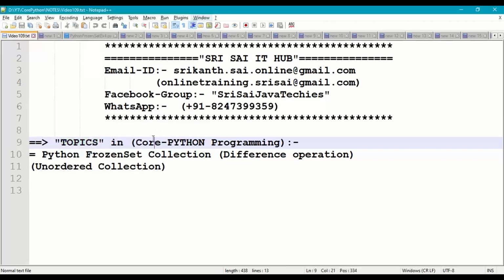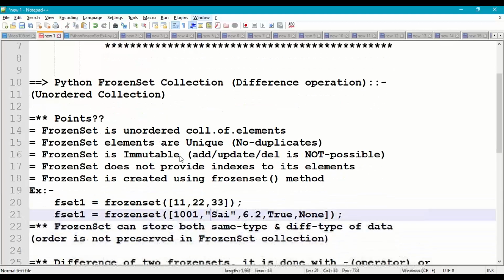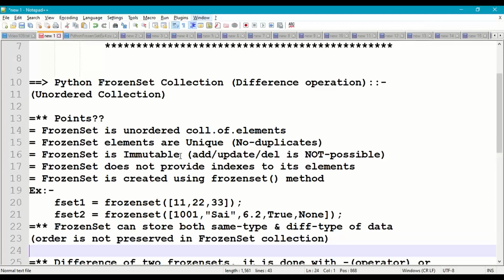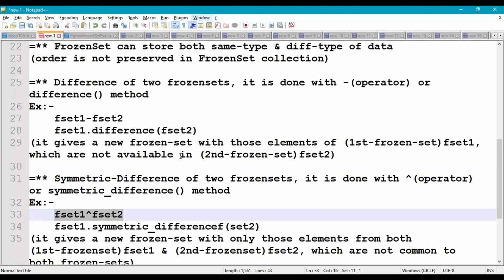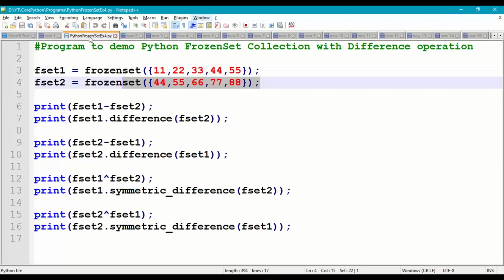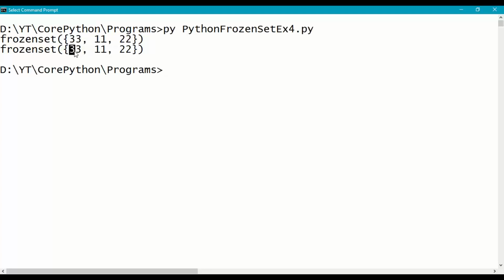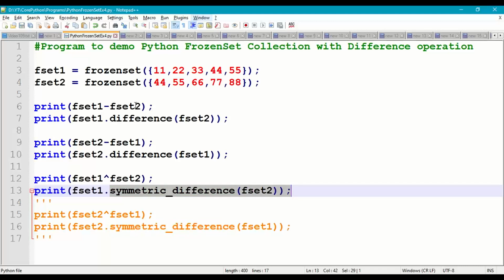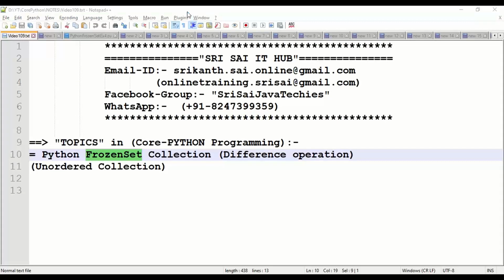Python FrozenSet Collection with Difference operation| Py difference, symmetric_difference| #109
1) Python FrozenSet Collection (Difference operation)
2) Python Data-Structures
3) Python Collections
4) Python Derived Datatype
5) Python Unordered Collection
6) Python difference() function
7) Python symmetric_difference() function
8) Python - Operator
9) Python ^ Operator
10 Python frozenset() function